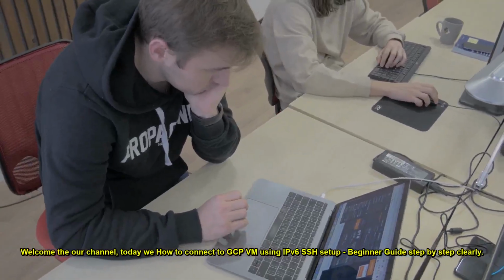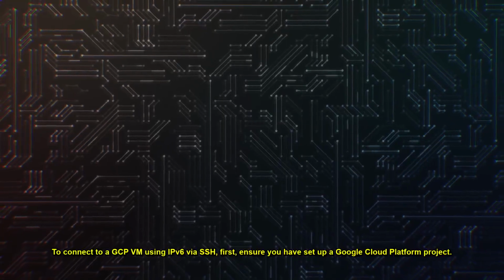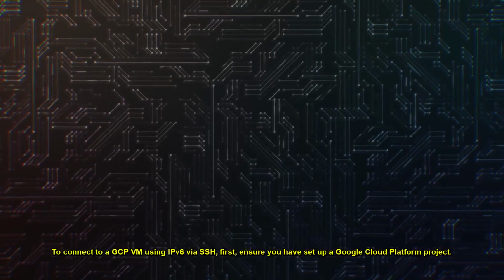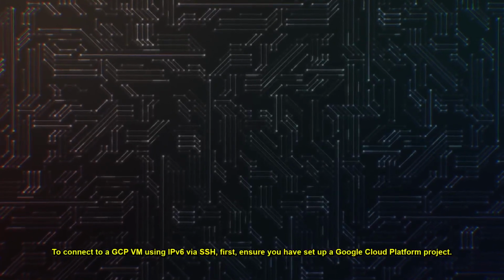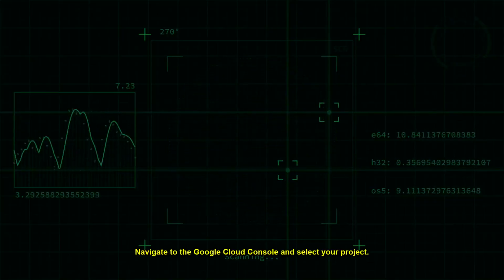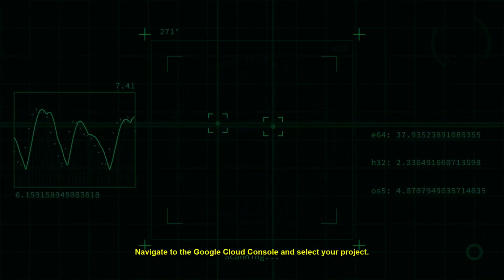How to connect to GCP VM using IPv6 SSH setup - Beginner Guide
In this beginner-friendly guide, learn how to connect to your Google Cloud Platform (GCP) Virtual Machine (VM) using IPv6 SSH. We’ll walk you through the step-by-step process, ensuring you understand each part of the setup. Whether you're new to cloud computing or just need a refresher on IPv6 connections, this video covers everything you need to know to get started quickly and easily.